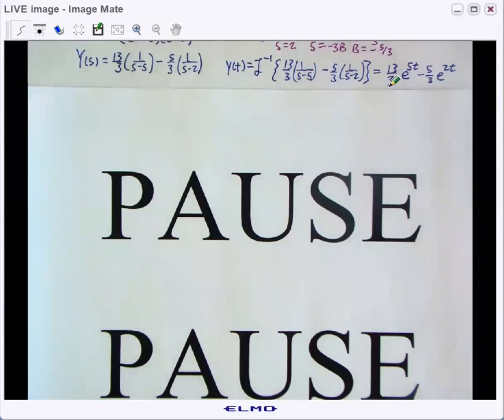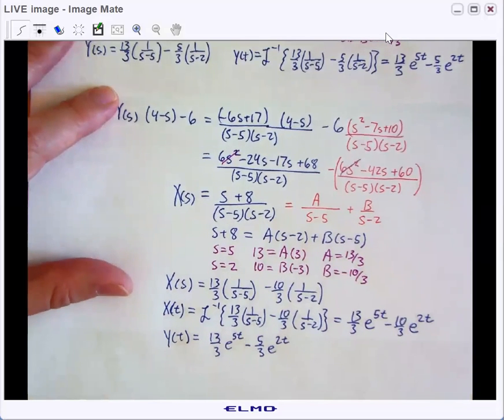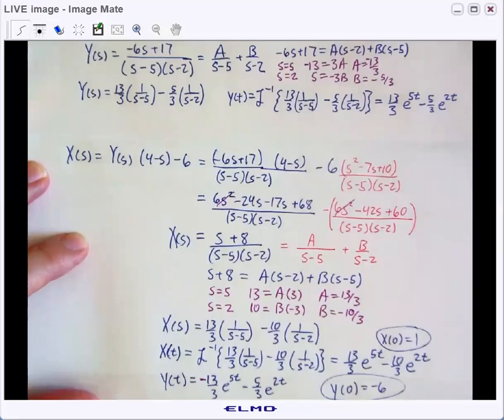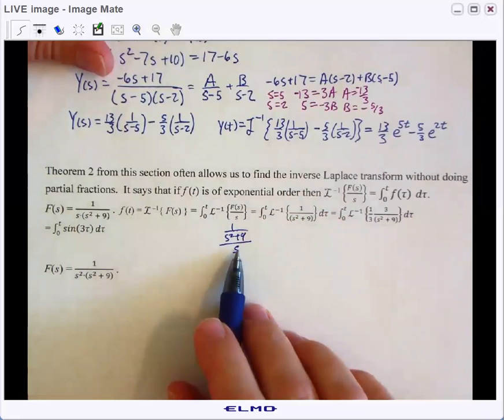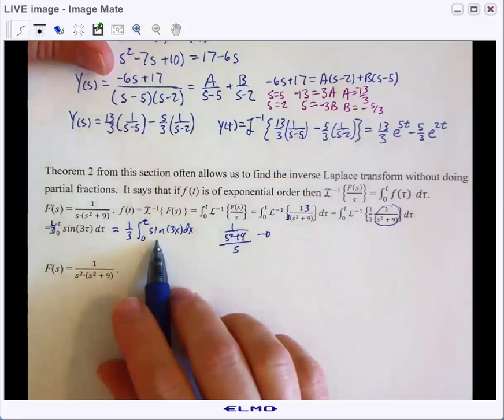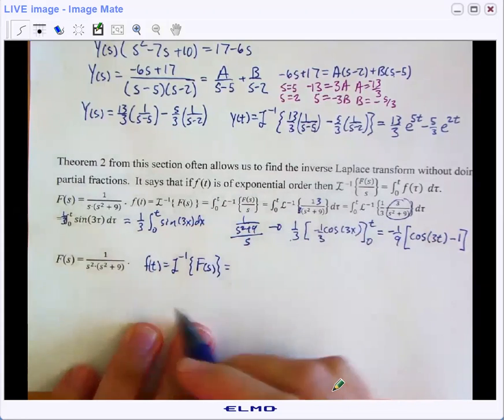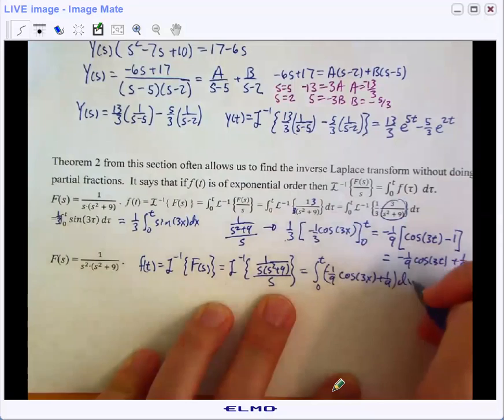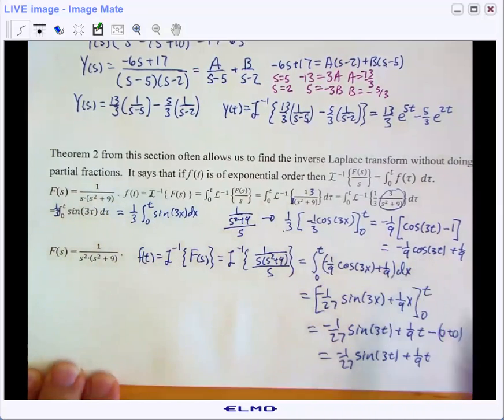DE 10_2 Laplace Transforms on Initial Value Problems (Part 4)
Conclusion to the system of differential equations with initial values and a nifty theorem.  Because I checked my work, I noticed I missed a negative sign in finding y(t).  :)